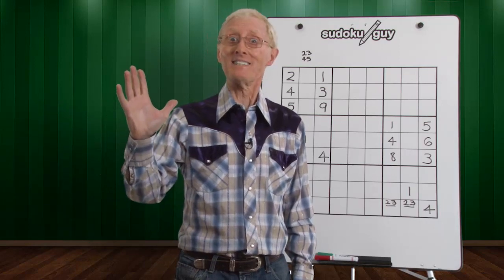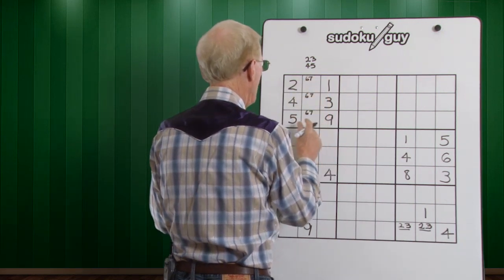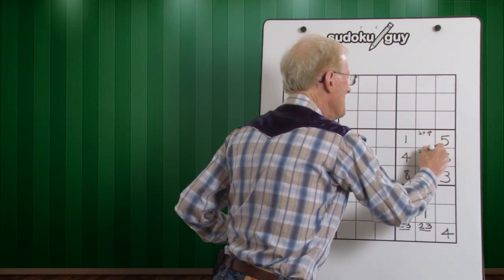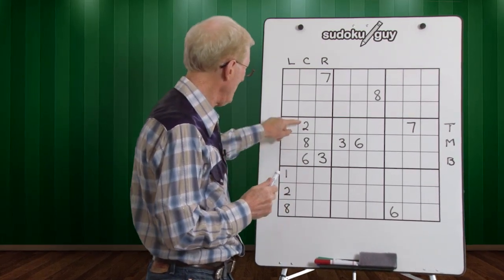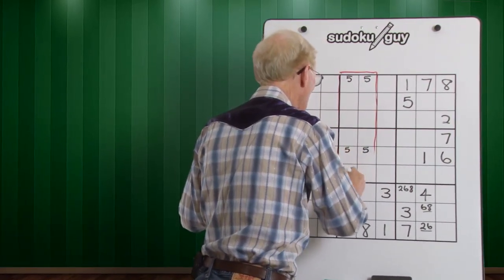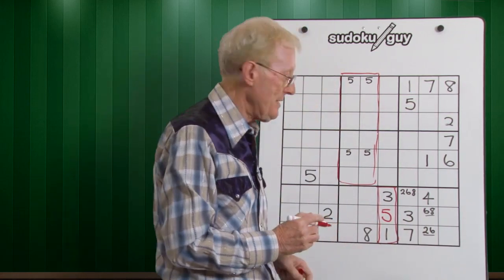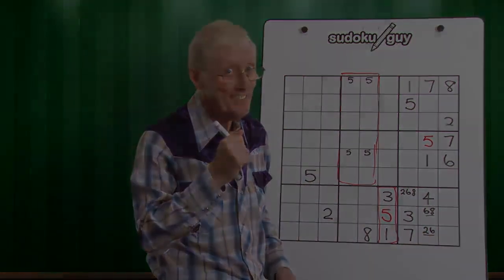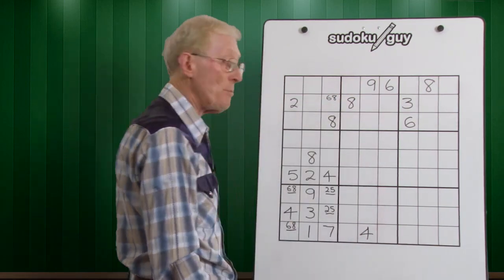Sudoku. Lesson 22. Review scenarios and the skyscraper pattern.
The skyscraper pattern (Trapezium) or Sashimi X wing are difficult to spot. You will have to put in all the possible numbers for each cell before you look for it. This is for advanced players.  The skyscraper can be vertical, upside down or sideways.  Have fun.

NOTE  A better and more thorough explanation and demonstration of the Skyscraper pattern  can be watched on Tutorial # 75